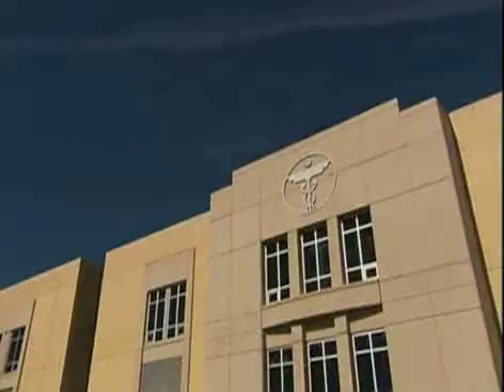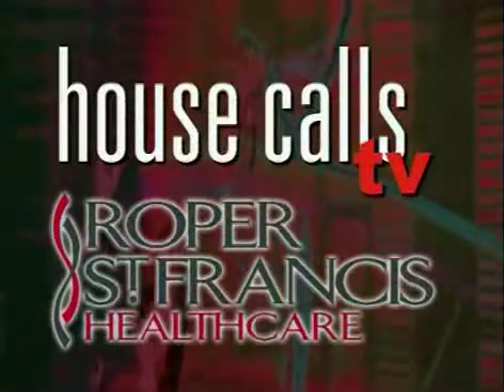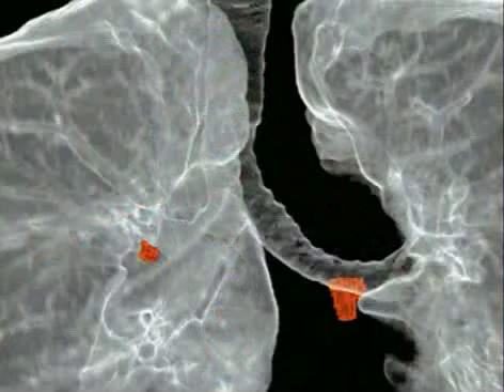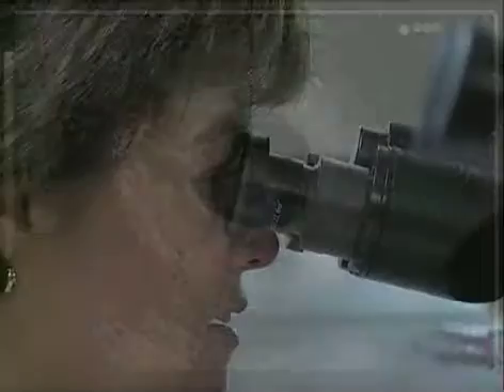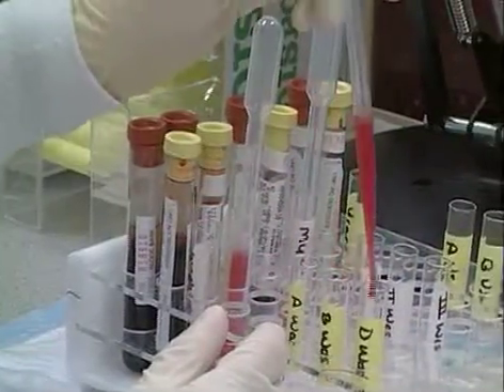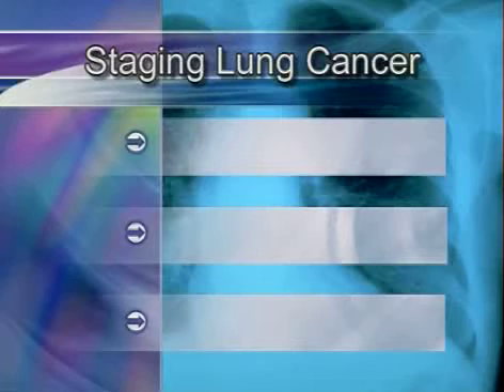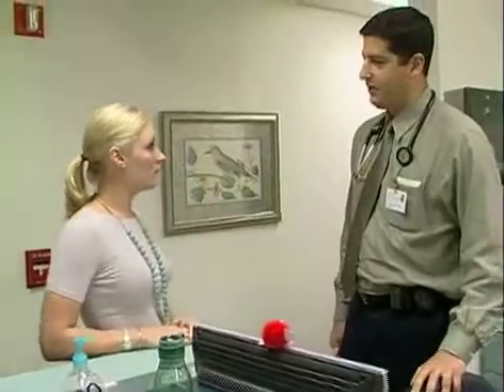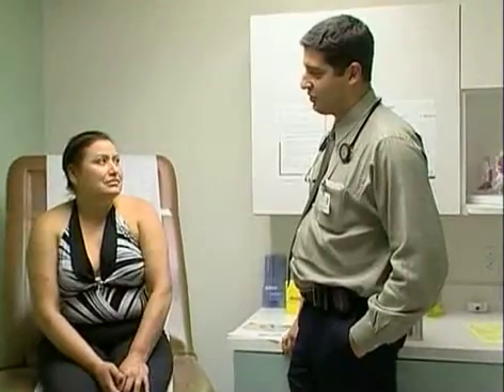Endoscopic Bronchoscopy Ultrasound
A new procedure to diagnose lung cancer.